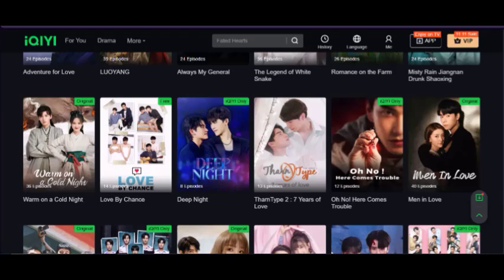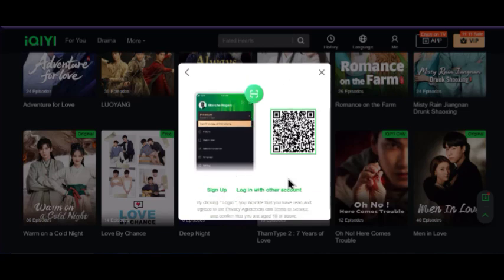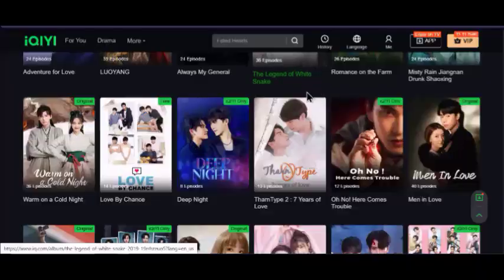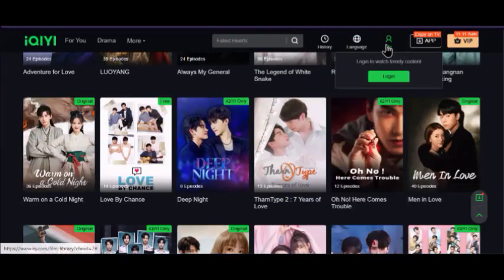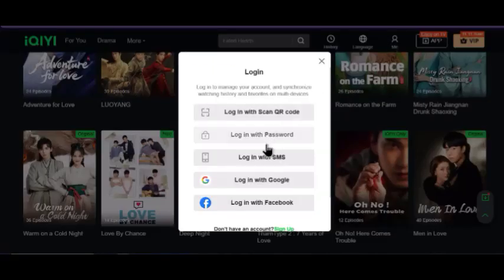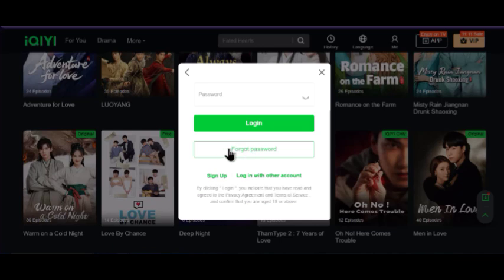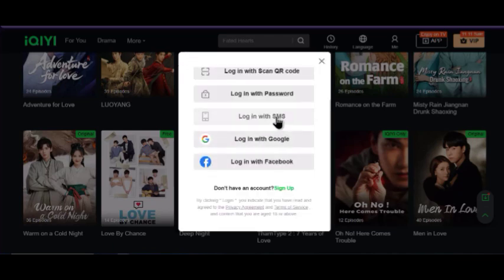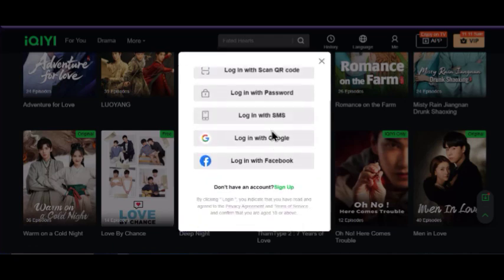HOW TO REGISTER IQIYI ASIA MOVIE STREAMING SERVICE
In This Video, you will learn about HOW TO REGISTER IQIYI ASIA MOVIE STREAMING SERVICE